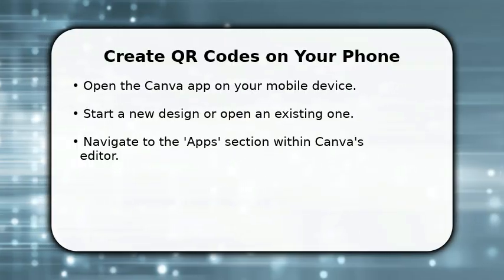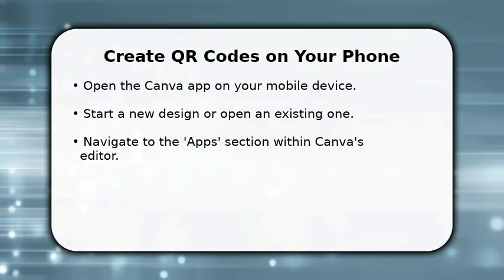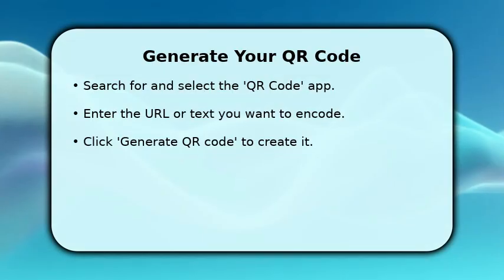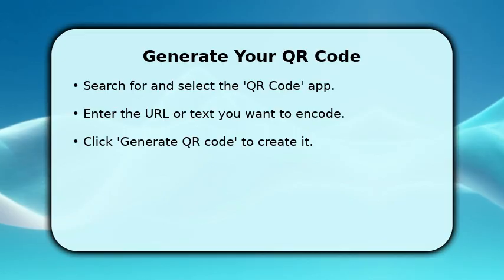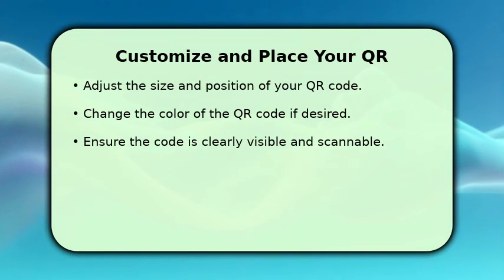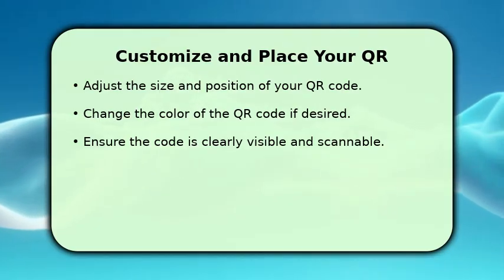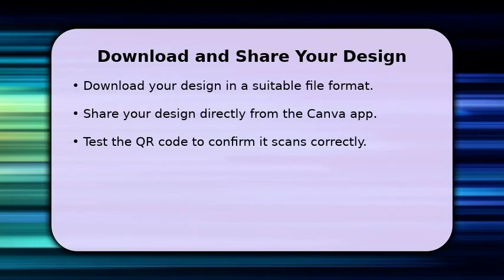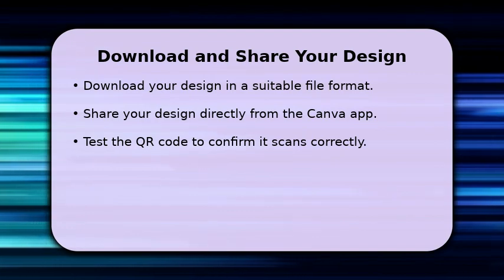How To Make QR Code In Canva Using Phone (Easy Method)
▸ (s) In this video, we will show you how to create a QR code using the Canva app on your phone. This is an easy method that requires no technical expertise and can be completed in just a few steps.

qr code generator, canva qr code, how to make qr code on phone, easy qr code method, canva app tutorial, qr code creation, mobile qr code maker, canva for business, personal qr code use